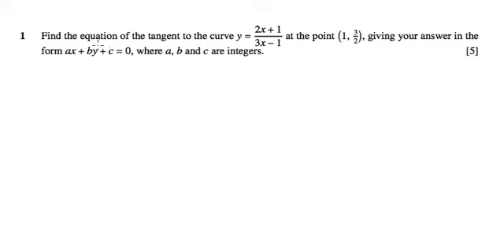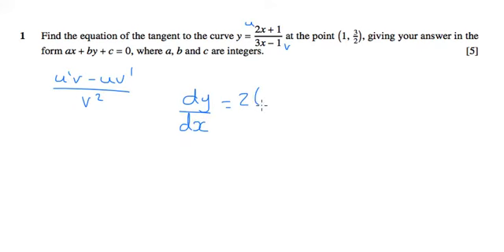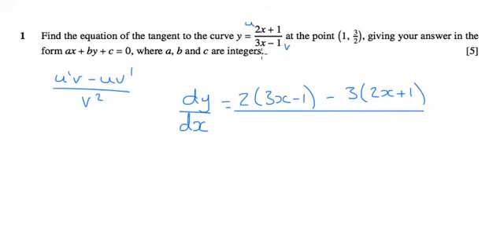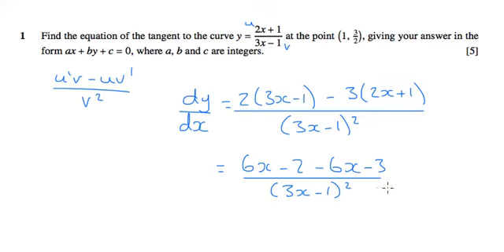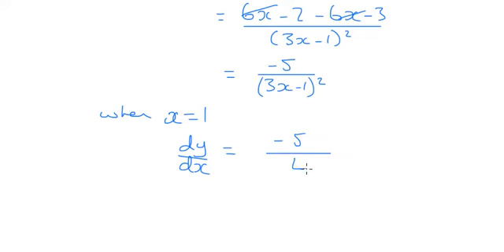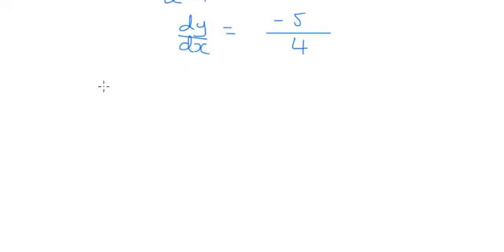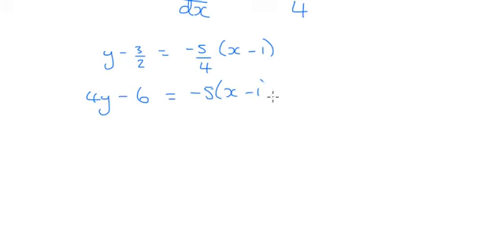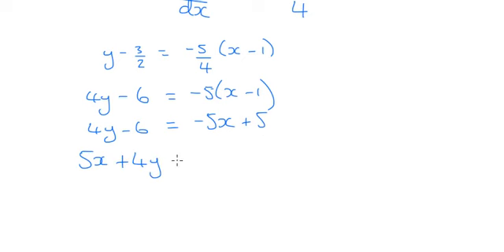C3 2007 January q1 - A2 Maths - Product Rule/Quotient Rule